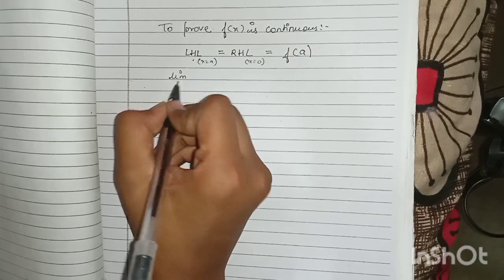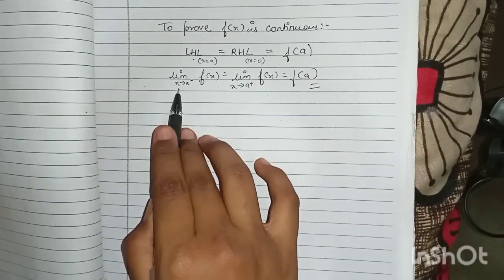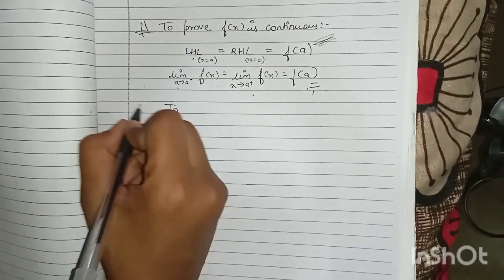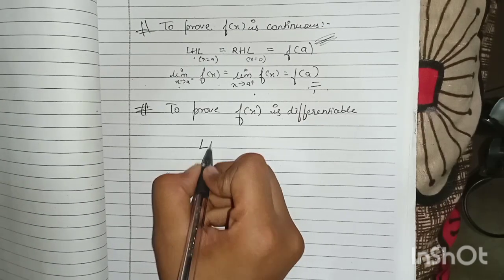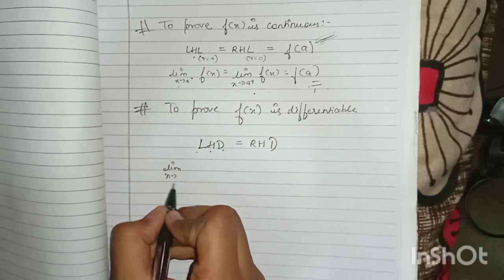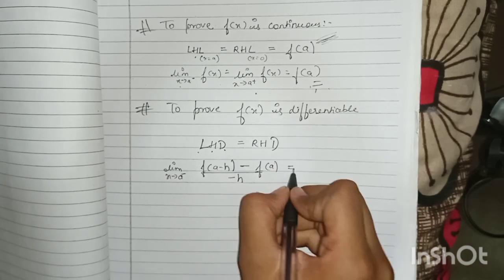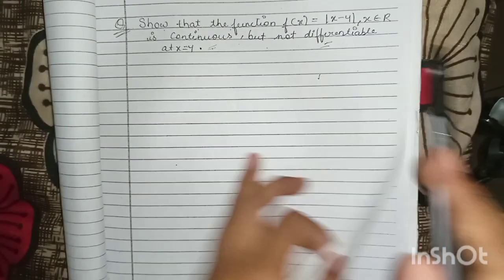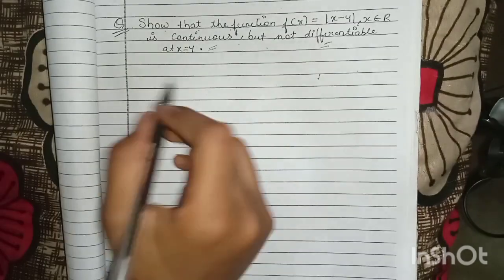Continuity and Differentiability practice question class 12 Mathematics